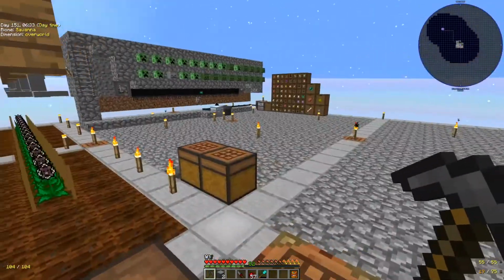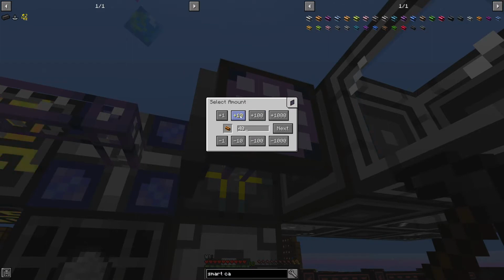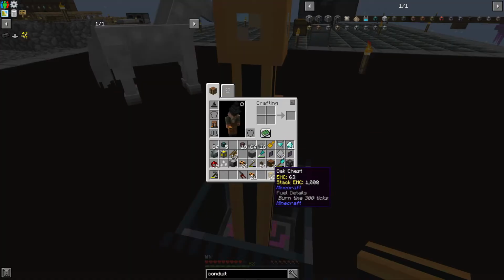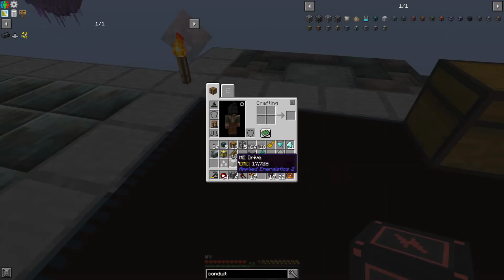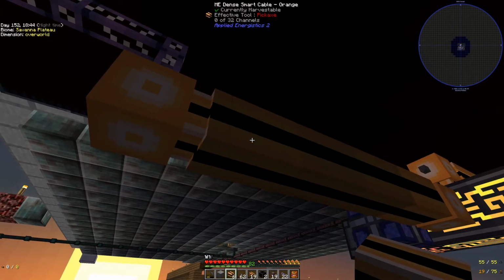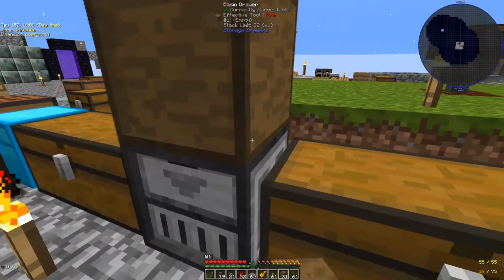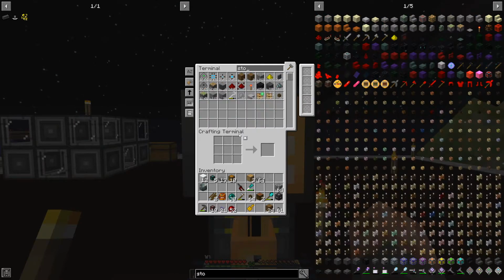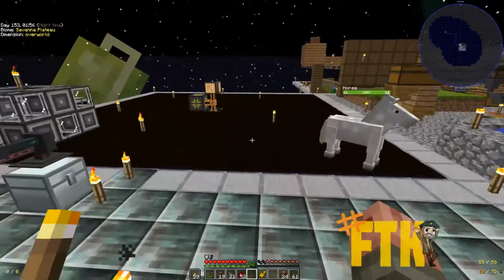Project Ozone 3 - Modded Minecraft SSP E013 Essense-tal Storage!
I have disabled ads on my videos for both viewer enjoyment and to have your money go elsewhere.  Please consider donating to Extra Life Charity if you did enjoy the video.   The money goes directly to Extra Life.  If you want me to give you a shout out or something put that in the comment in the donation as all donations are anonymous.   Thanks!

Live.KnowBuddiesLP.com

Intro/Outro Music:
RetroSoul